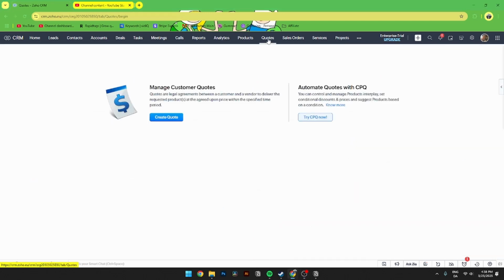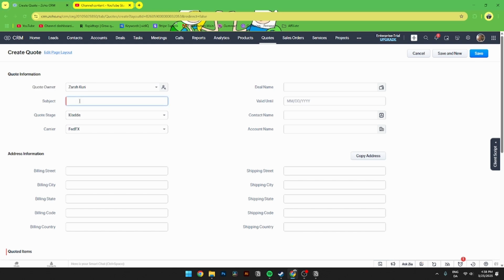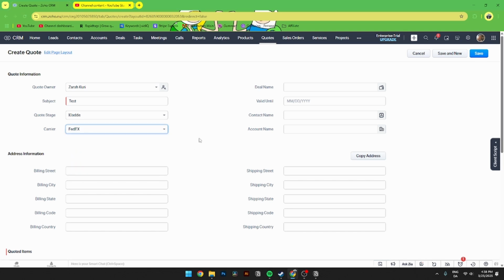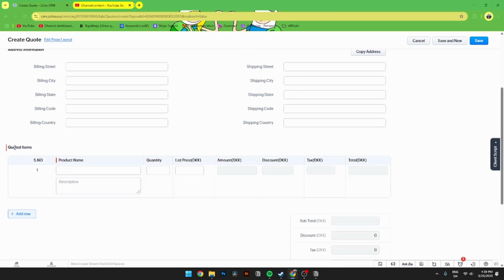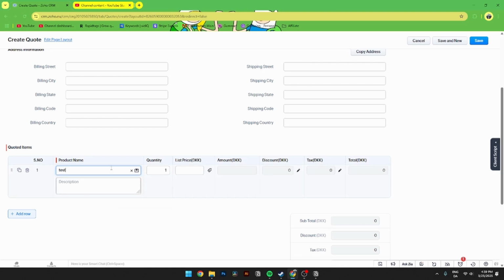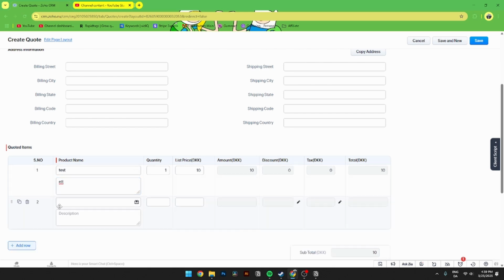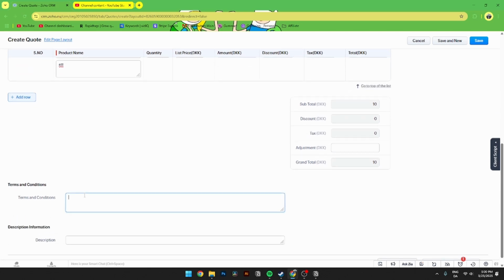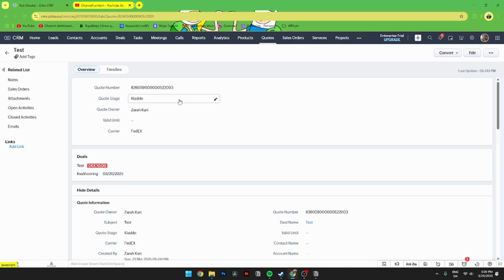How To Create Quote in Zoho CRM (Step By Step)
In this video I will show you step by step how to create a qoute in Zoho CRM. This video was made so even beginners can learn how to create a sales qoute in Zoho CRM.

Step by step guide on create a qoute in Zoho CRM:
1. Open up Zoho CRM.
2. Go to the menu and select "quotes".
3. Click "create a new quote.
4. Fill in the relevant information and add products to the product list.
5. Click "save".

The World's Favorite CRM, Zoho CRM, is a cloud-based customer relationship management software for managing sales, marketing, and customer support in a single system.

How to make a quote in Zoho CRM?
How can I create a quote?
What is quote in CRM?
How to customize quotes in Zoho?